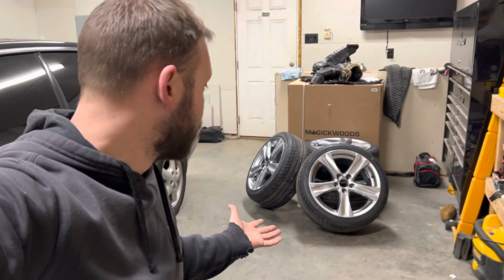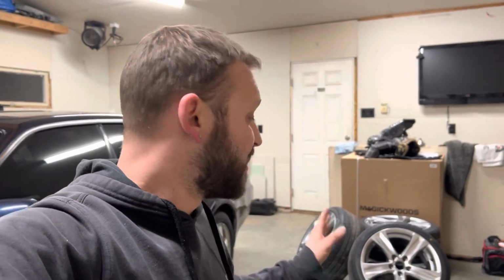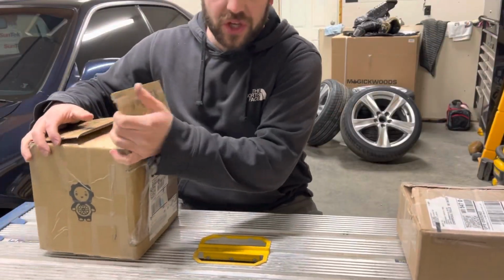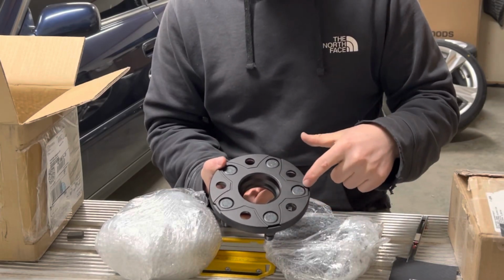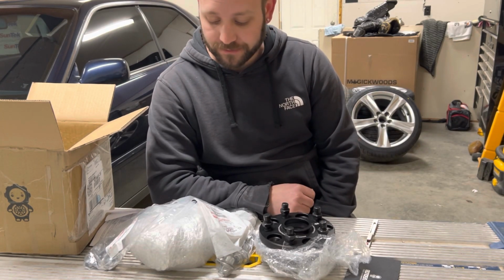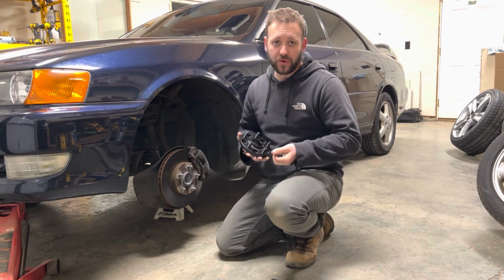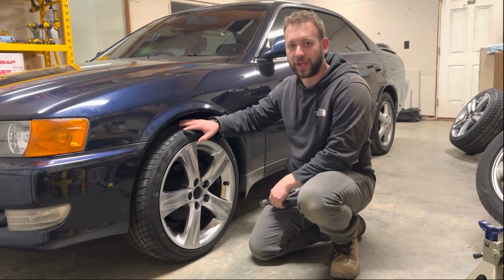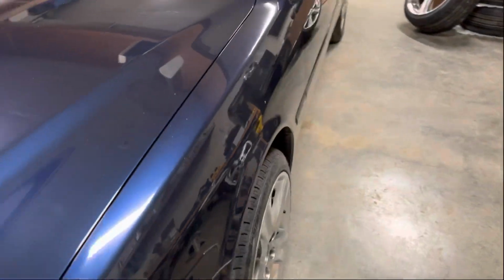Fitting Lexus wheels with Spacers on the Chaser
After hours of searching for a subtle aftermarket wheel to put on the Toyota Chaser, I resorted back to an OEM option for quality and mature styling.

The JZX100 Chaser is getting 18x8.5 OEM wheels from a Lexus IS250, fitted with 225/40/18 Uniroyal Tiger Paw Touring tires.

To counteract the lame +50 offset fitment, size 15mm wheel spacers by BONOSS are being used to push the wheel clear of the suspension and flush with the body lines.